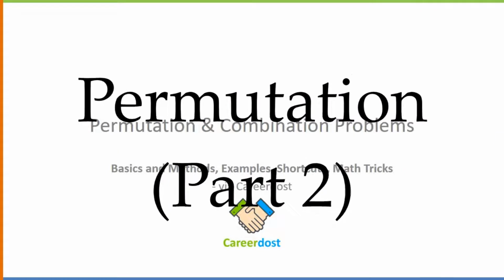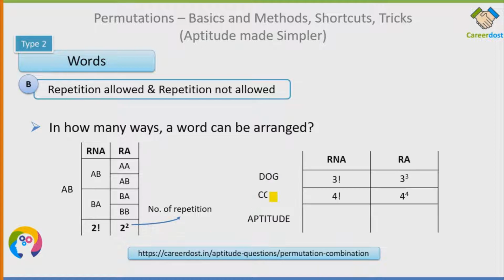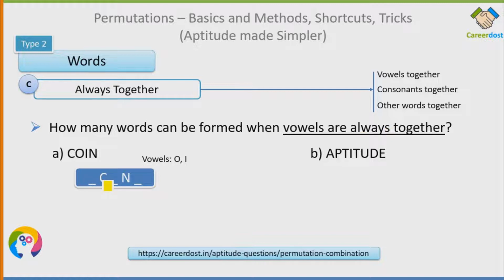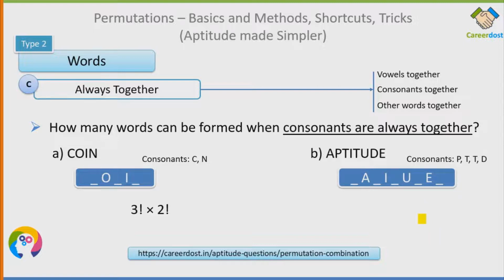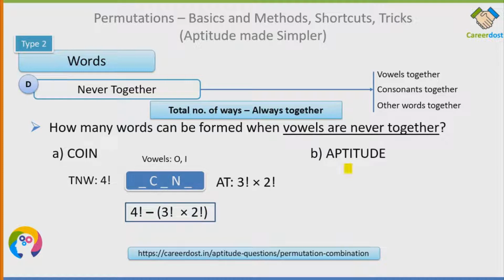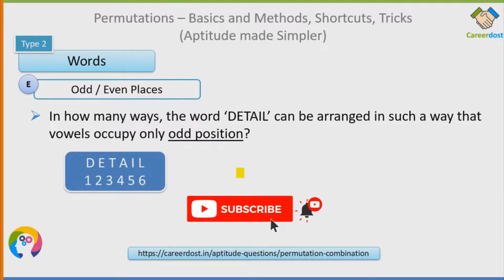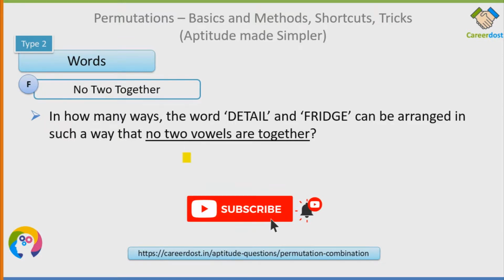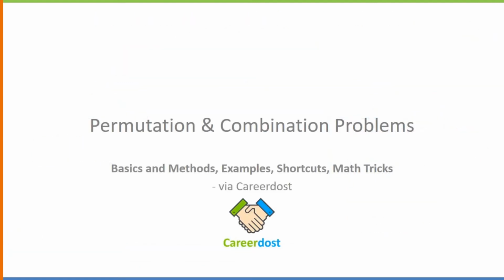Solve Permutation Problems – Basic Concepts, Methods, Examples, Math Tricks! (Part 2)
Download our FREE Android App here:
"Aptitude and Reasoning Test"